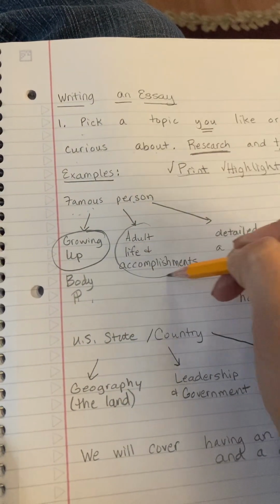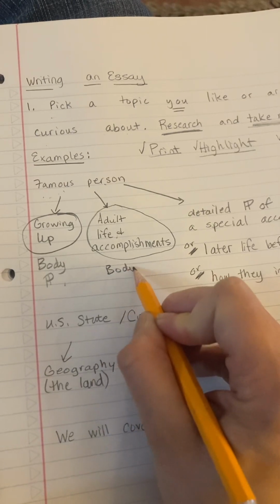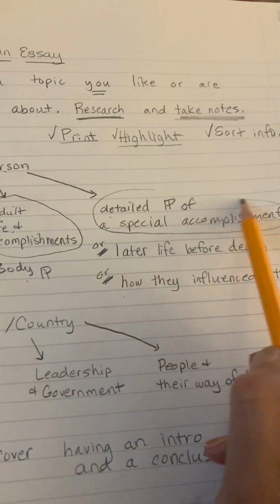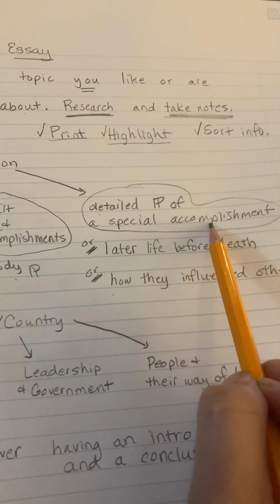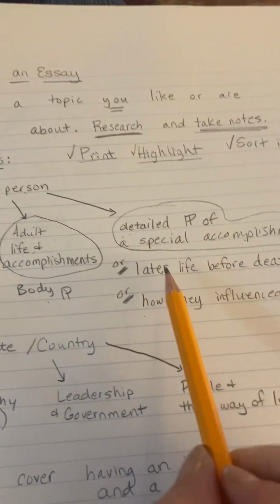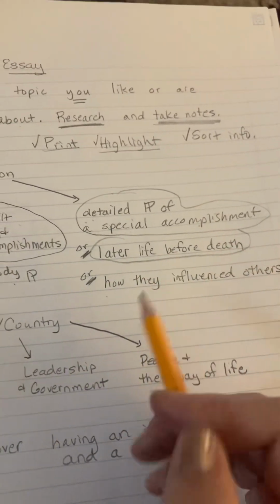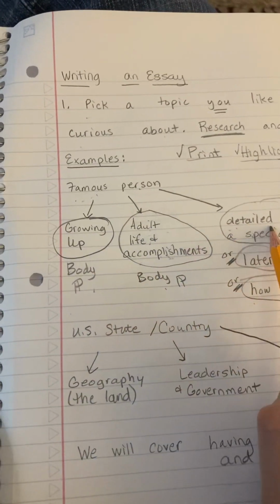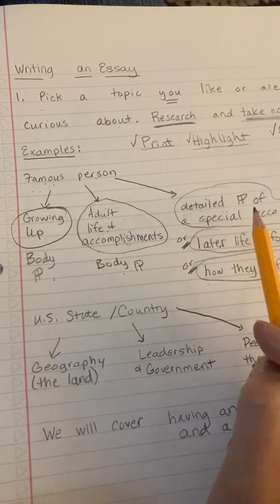Starting an essay: homework for NWS 101 for April 2, 2024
NWS class 101 starting an essay